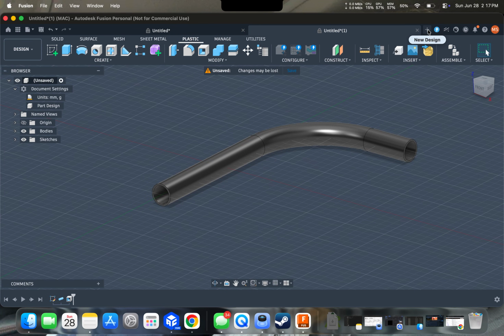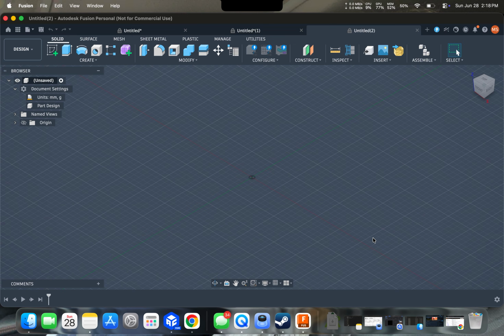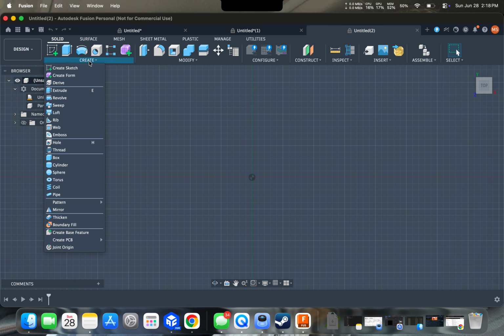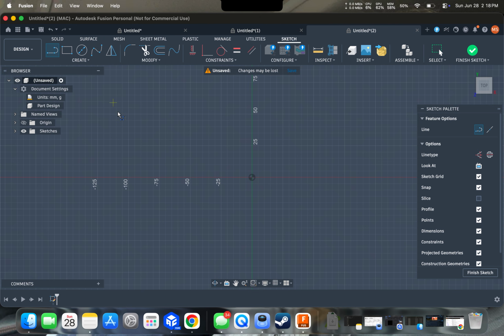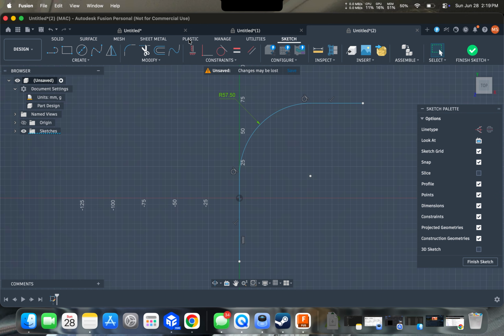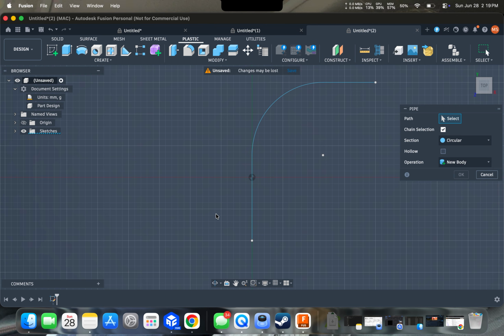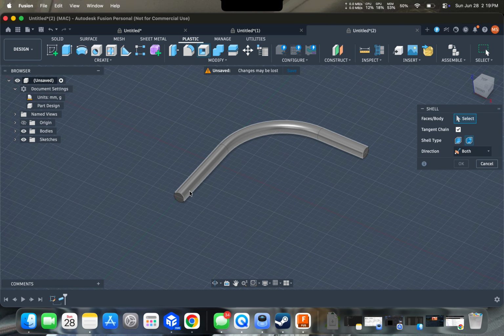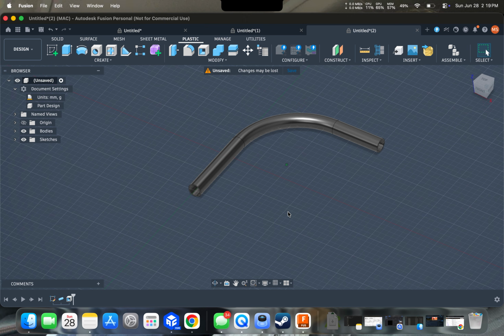Fusion 360 Hollow Pipe Tutorial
Short video on how to create a hollow pipe in fusion 360